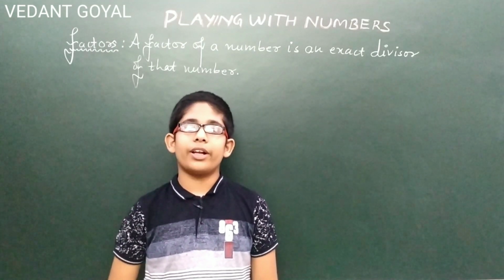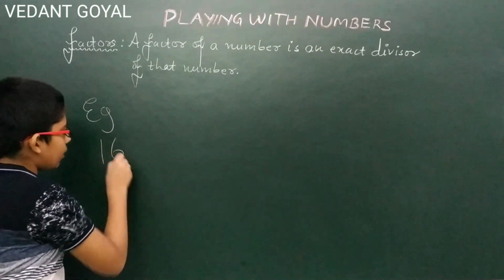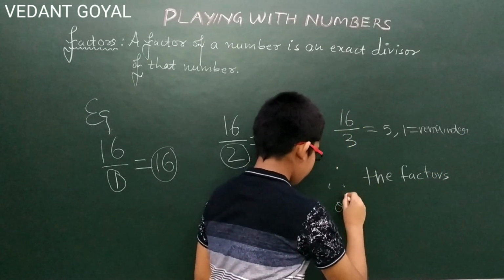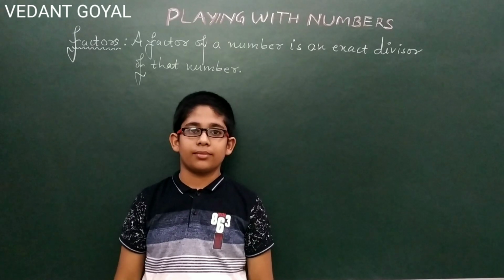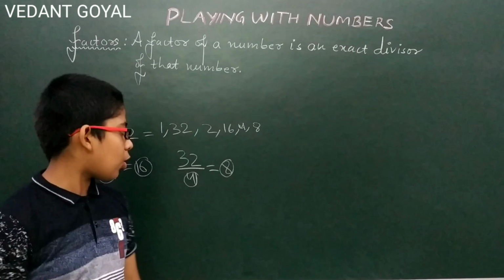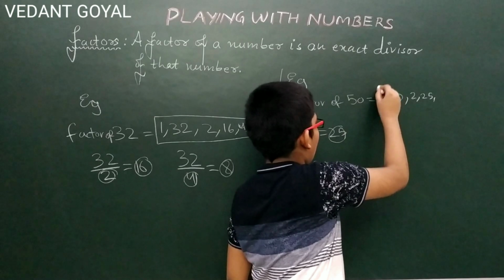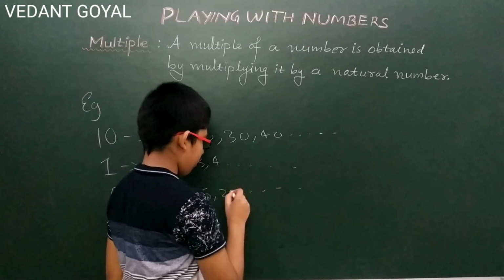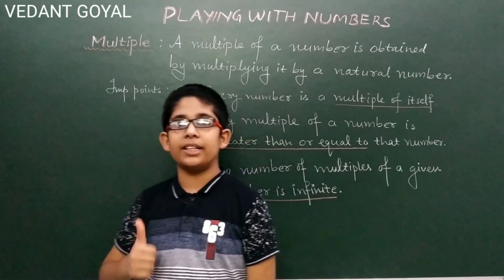Factors and Multiples | Playing with Numbers | L-1 | Class V & VI | Maths | IMO | Olympiads |SOF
In this video u will learn Factors and Multiples concept and the important points which u should remember.
In Next video we will discuss Type of Numbers and Golad bach's conjecture.